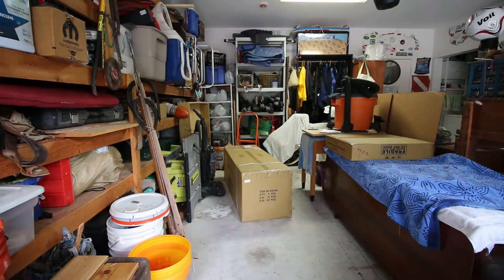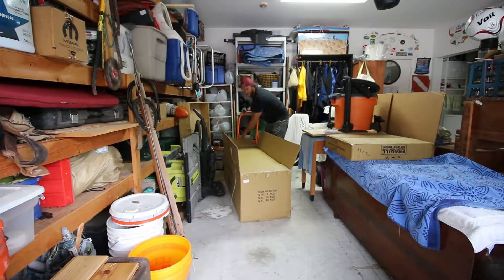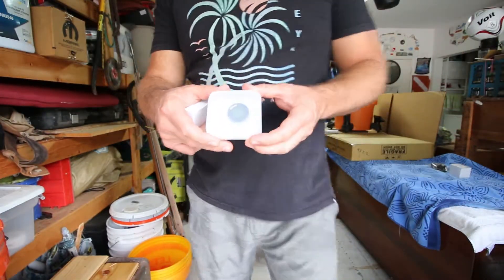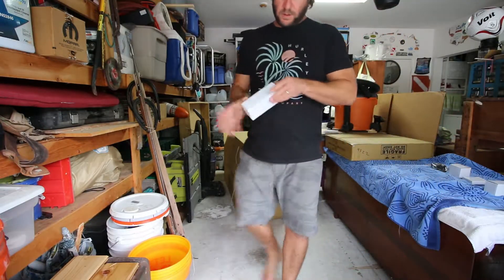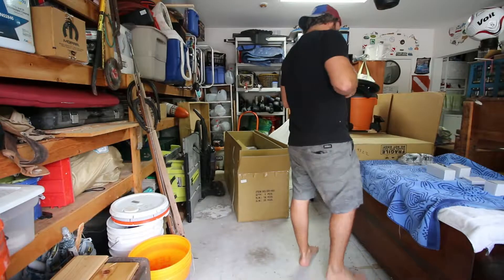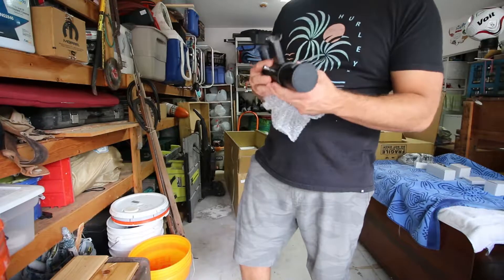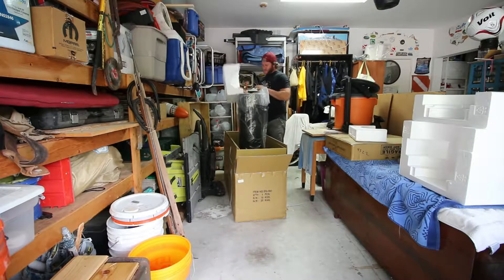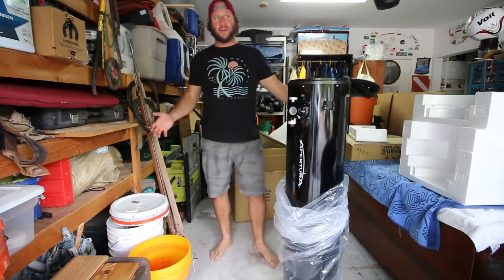Unpacking Apertura AD10 Dobsonian Telescope from High Point Scientific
Unpacking Apertura AD10 Dobsonian Telescopefrom High Point Scientific